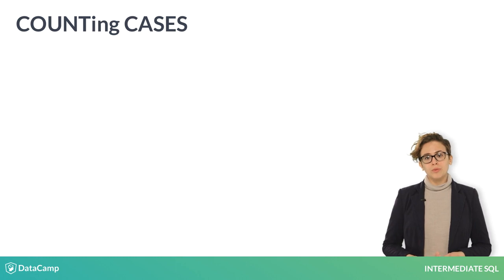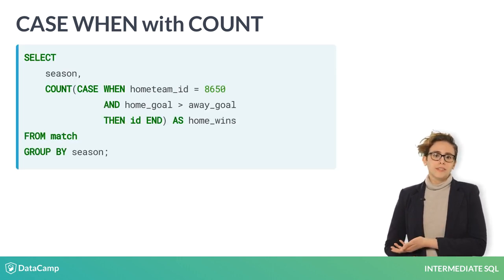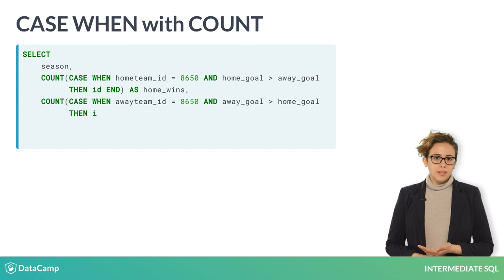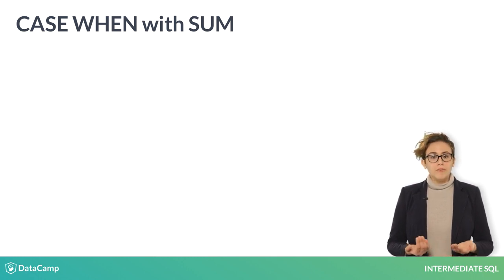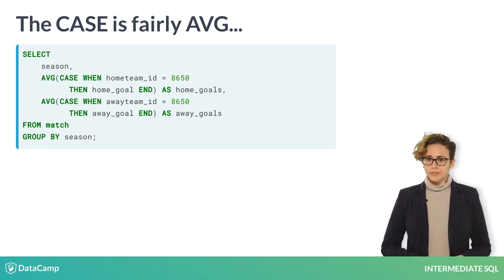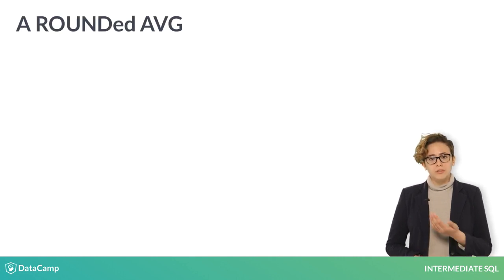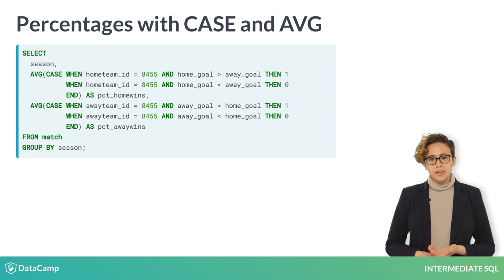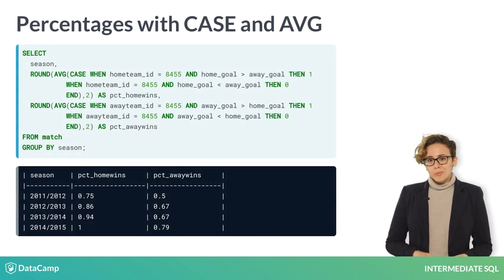SQL Tutorial: CASE WHEN with aggregate functions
Want to learn more? at your own pace. More than a video, you'll learn hands-on coding & quickly apply skills to your daily work.

Great job so far! Let's take a look at CASE statements with aggregate functions.

CASE statements can be used to create columns for categorizing data, and to filter your data in the WHERE clause.

You can also use CASE statements to aggregate data based on the result of a logical test.

Let's say you wanted to prepare a summary table counting the number of home and away games that Liverpool won in each season.

If you've created summary tables in Spreadsheets, you can probably visualize the final table, here --
but how do you get a count of Liverpool's wins in each season?

You guessed it -- a CASE statement. CASE statements are like any other column in your query, so you can include them inside an aggregate function.

Take a look at the CASE statement. The WHEN clause includes a similar logical test to the previous lesson -- did Liverpool play as the home team, AND did the home team score higher than the away team?

The difference begins in your THEN clause. Instead of returning a string of text, you return the column identifying the unique match id. When this CASE statement is inside the COUNT function, it COUNTS every id returned by this CASE statement.

You then add a second CASE statement for the away team, and group the query by the season.

When counting information in a CASE statement, you can return anything you'd like -- a number, a string of text, or any column in the table, SQL is COUNTing the number of rows returned by the CASE statement.

Similarly, you can use the SUM function to calculate a total of any value. Let's say we're interested in the number of home and away goals that Liverpool scored in each season.

This is fairly simple to set up -- if the hometeam_id is Liverpool's, return the home_goal value. The ELSE condition is assumed to be NULL, so the query returns the total home_goals scored by Liverpool in each season.

You can also use the AVG function with CASE in two key ways.

First, you can calculate an average of data. You can do this using CASE in the EXACT same way you used the SUM function. Just change out SUM for AVG in this query, and you instead get the AVG goals Liverpool scored in each season.

You can make the results easier to read using ROUND. ROUND takes 2 arguments -- a numerical value, and the number of decimal points to round the value to.

Place it outside your aggregate CASE statement, and include the number of decimal points at the end.

There, that's much easier to read!

The second key application of CASE with AVG is in the calculation of percentages. This requires a specific structure in order for your calculation to be accurate.

The question we're answering here is, "What percentage of Liverpool's games did they win in each season?"

The first component of this CASE statement is a WHEN clause identifying what you're calculating a percentage of -- in this case, how many games did they win? This is tested in the same way as previous slides, and your THEN clause returns a 1.

The second component identifies Liverpool's games that they LOST, and returns the value 0. All other matches -- ties, games not involving Liverpool -- are excluded as NULLs.

Here are the results of this query ...

... and here's the ROUNDed, more readable version of the results.

Now it's your turn to practice creating CASE statements with aggregate functions.